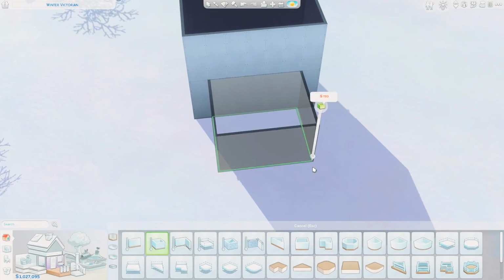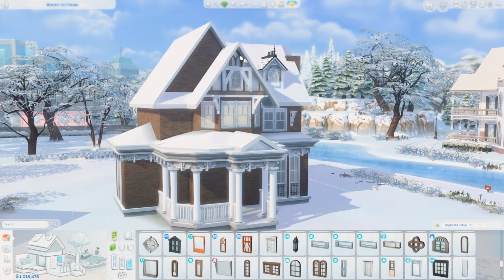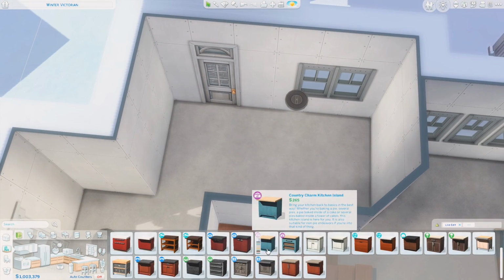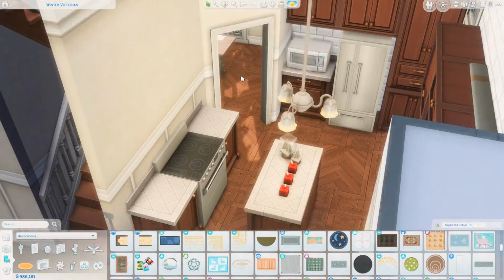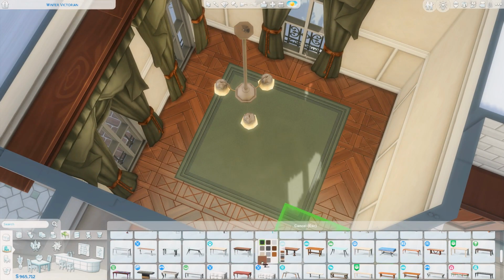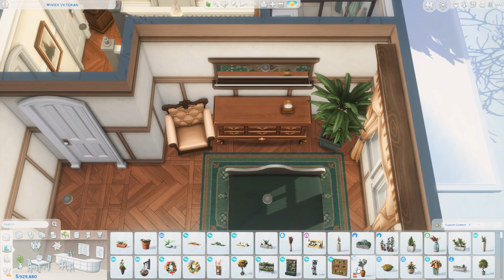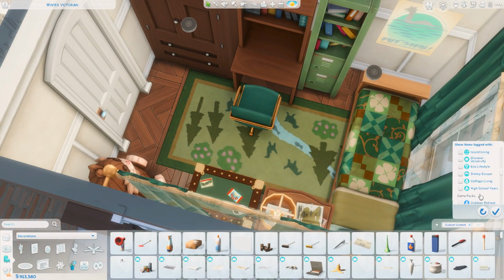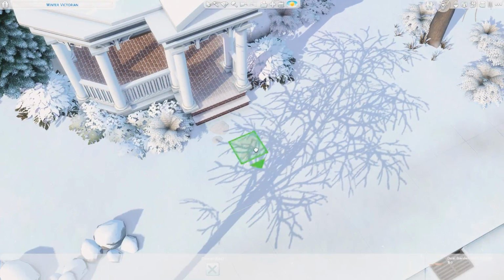Winter Family Victorian // The Sims 4 Speed Build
Today I am building a victorian home for a family - and its covered in snow!

Willow Creek
3 Bed, 2 Bath

➤ Programs
Streaming: Streamlabs OBS
Recording: NVIDIA GeForce Experience
Thumbnails/Graphics: Photoshop
Editing: Premiere Pro